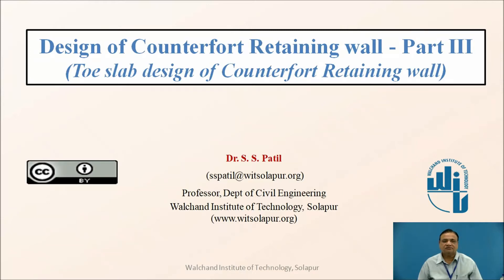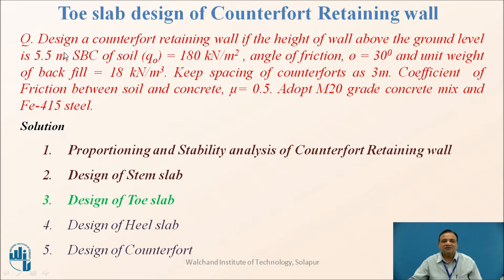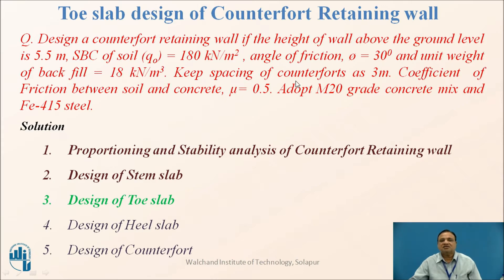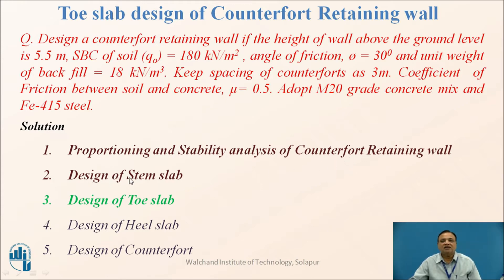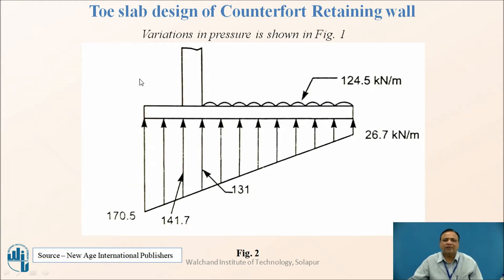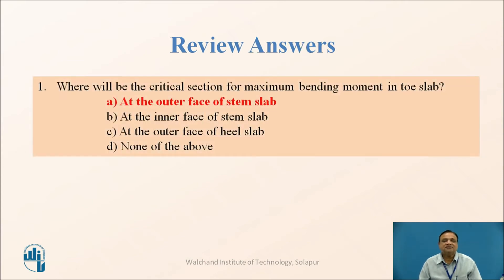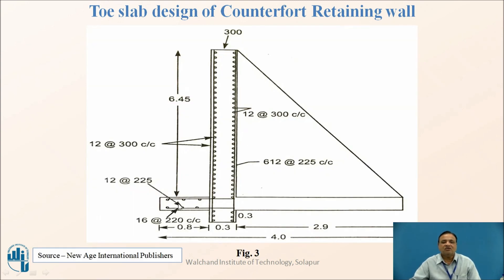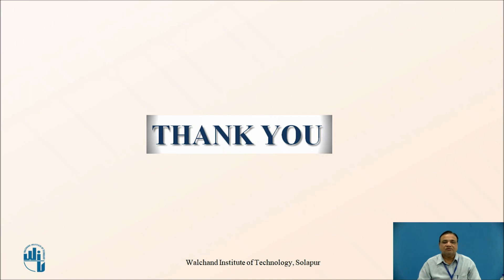Design of Counterfort Retaining wall – Part 3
Professor,
Walchand Institute of Technology,
Solapur